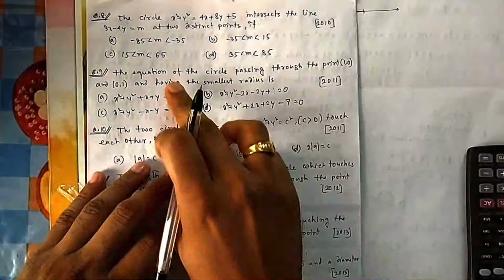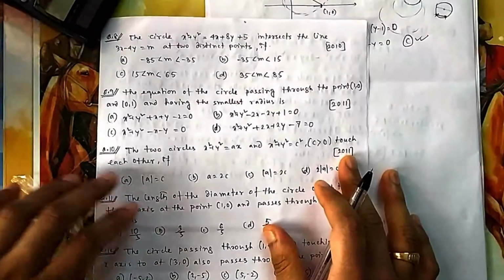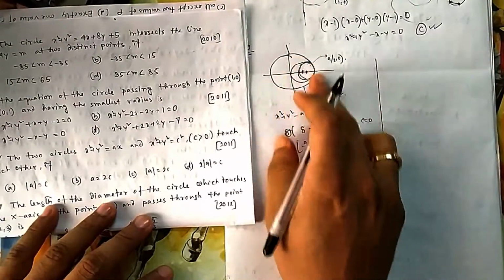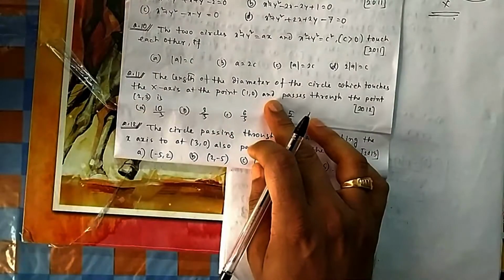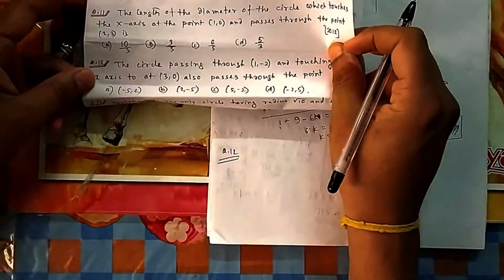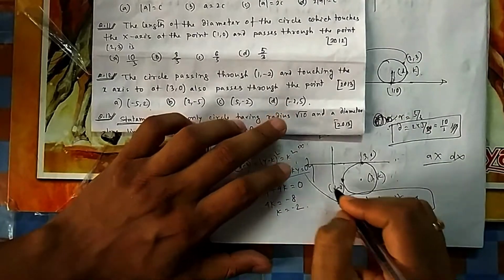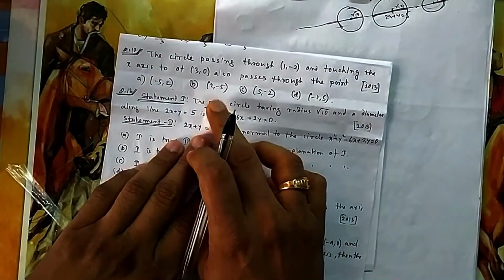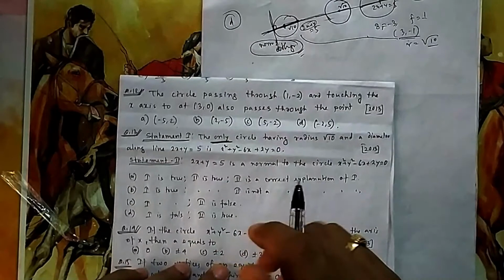Lecture16: Solution of JEE Main questions wef 2003 on coordinate geometry circles (Q9 to Q13)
Solution of JEE Main questions wef 2003 on coordinate geometry (Circles) (Q.9 to Q.13)with detail explanation.

Questions are from the topic circles.